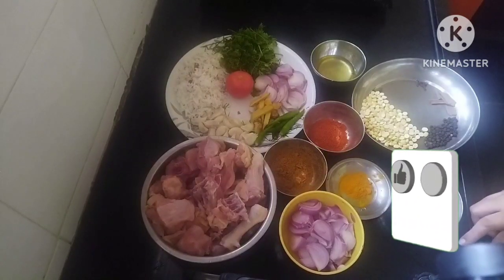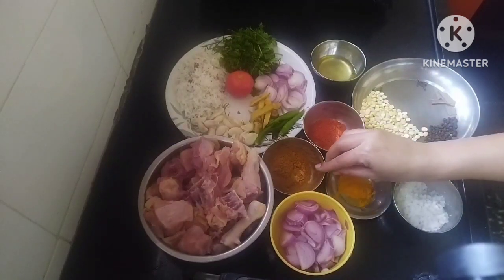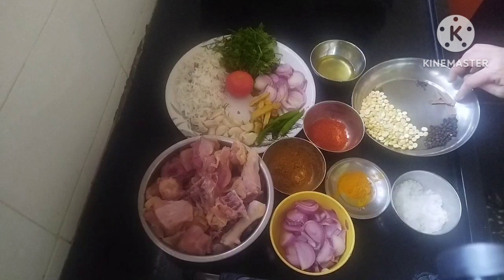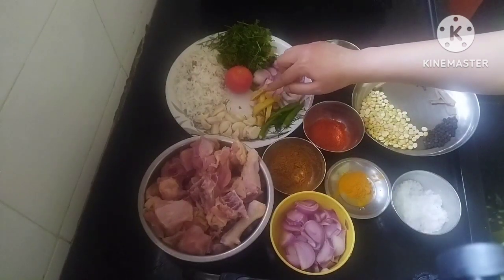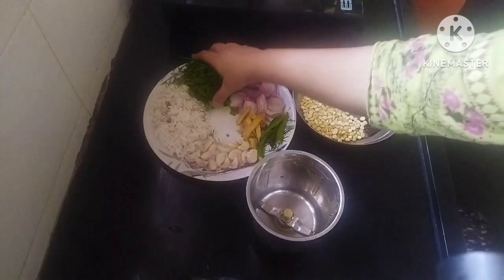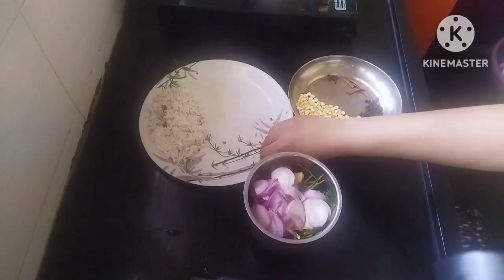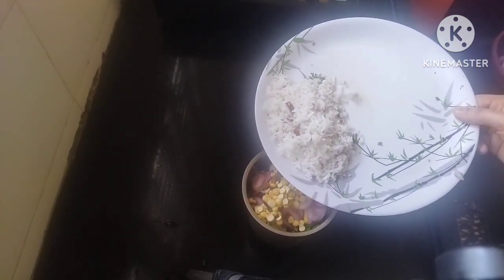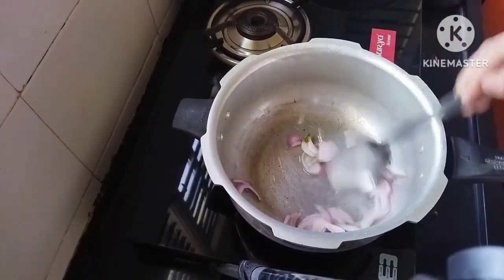|| 🐓ಚಿಕನ್ ಚಾಪ್ಸ್ || ||🐔 Chicken chaps ||